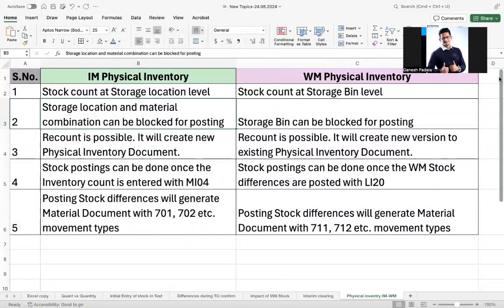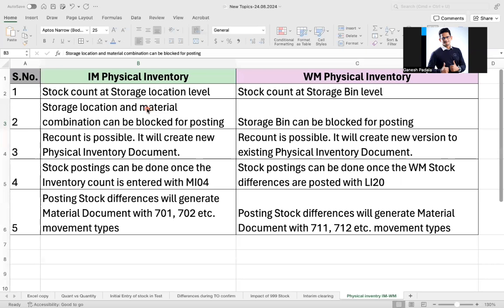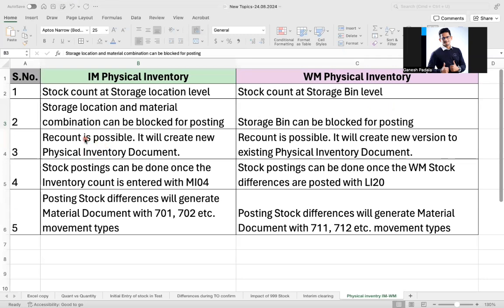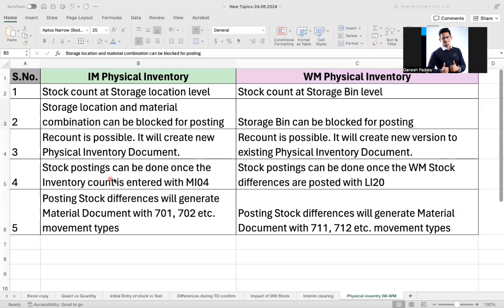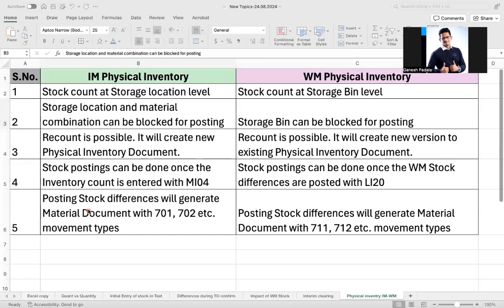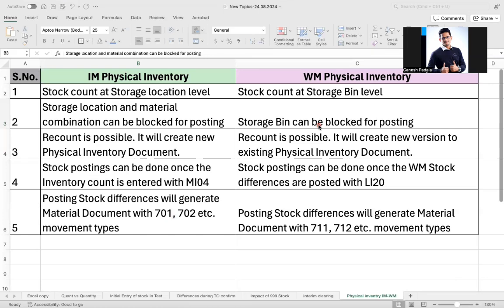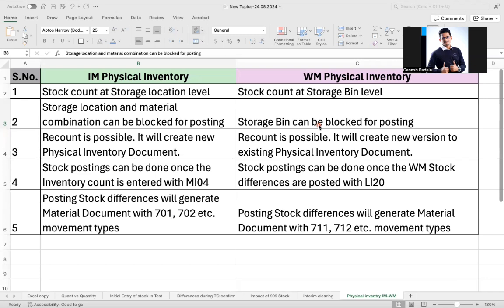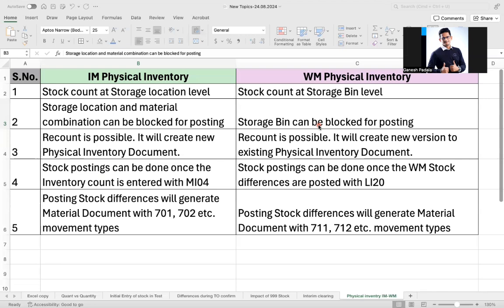Difference between IM and WM Physical Inventory Process - SAP Best Videos